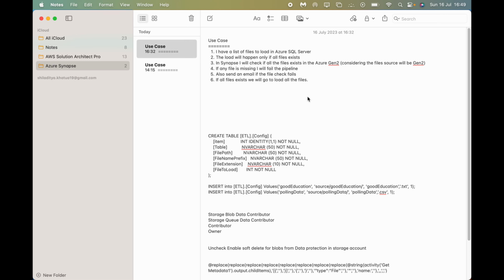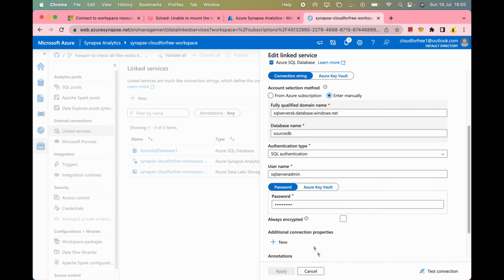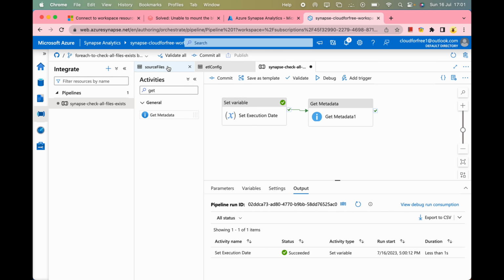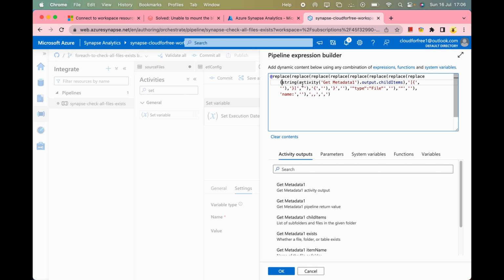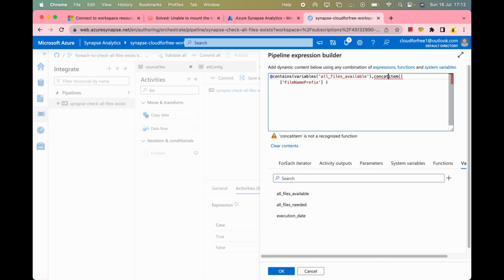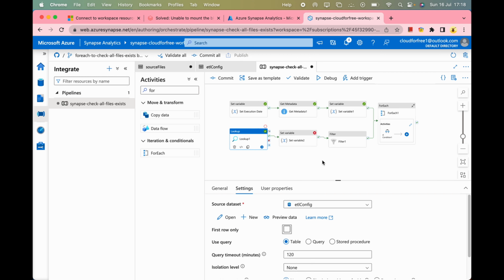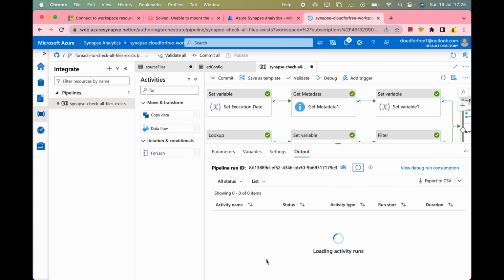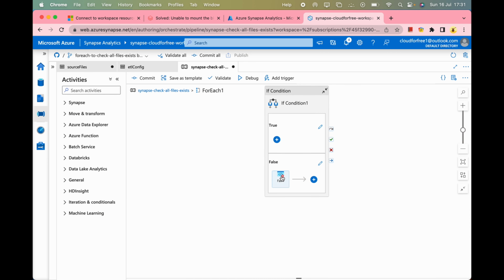Load If All The Files Exists In Gen2 using Synapse Get Metadata, For Each and If Activities| Part1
This video is to check if all the files exists in the Azure Gen2 location using Synapse Get Metadata, Foreach, If Condition Activities. This video will Show if all files exists the pipeline will pass, if one file is missing the Pipeline will fail. There will be followup videos to send email if the file doesn't exists and Load the data in the Azure SQL Tables.